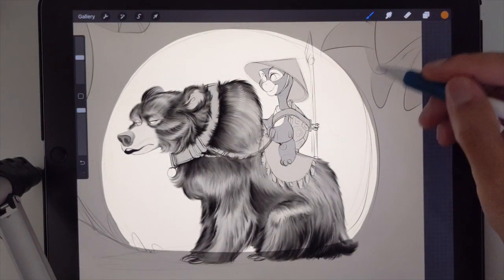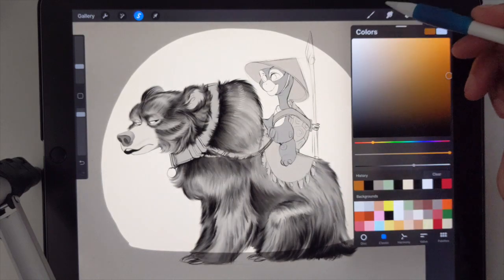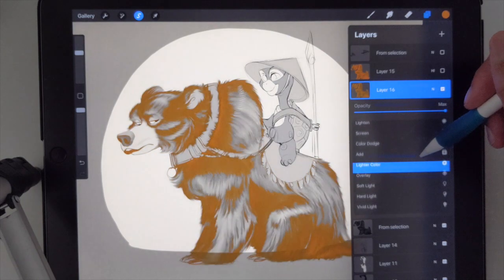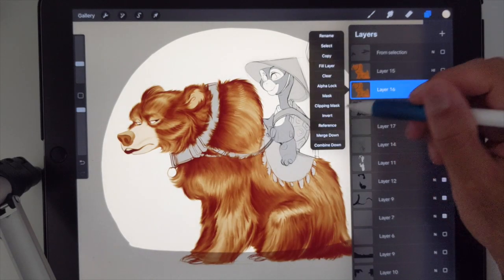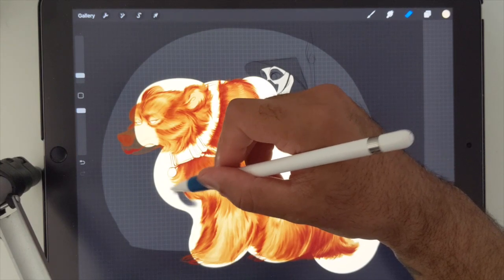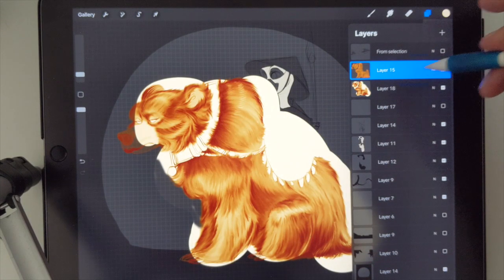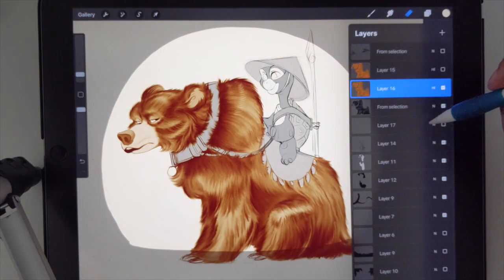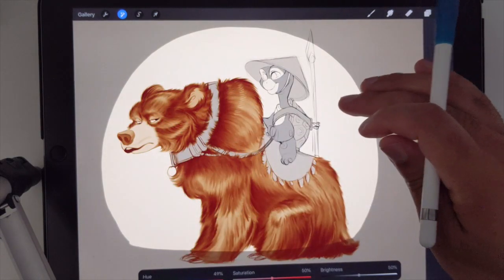Easy way to Color a Black & White Drawing or Sketch in Procreate | Simple Step by Step Tutorial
If you draw and sketch in black and decide you'd rather have it in color, here is a simple solution without losing a lot of detail.